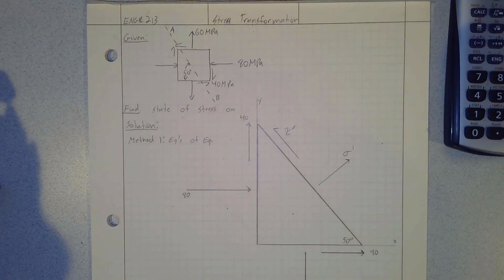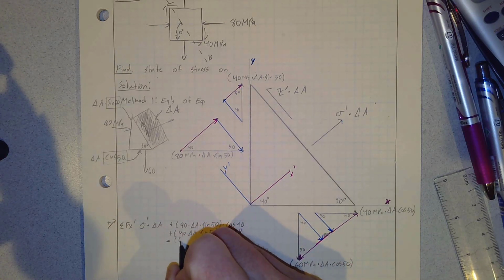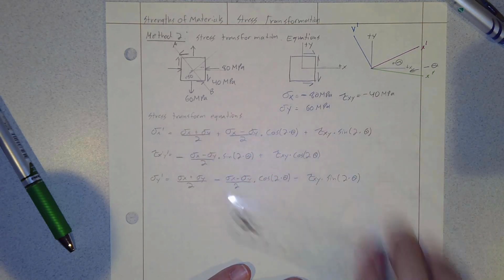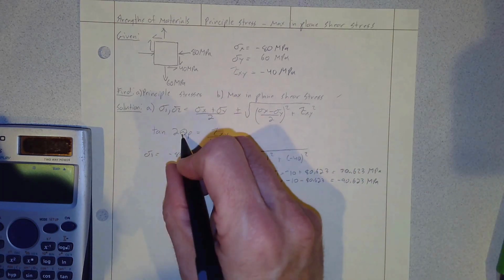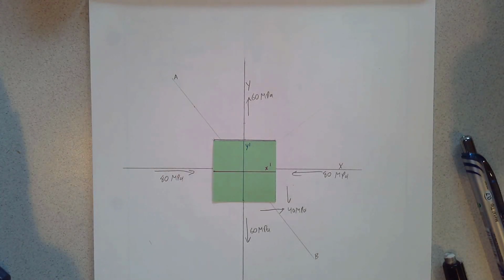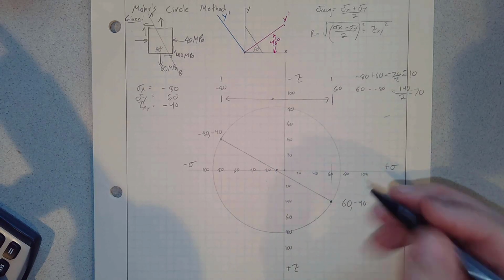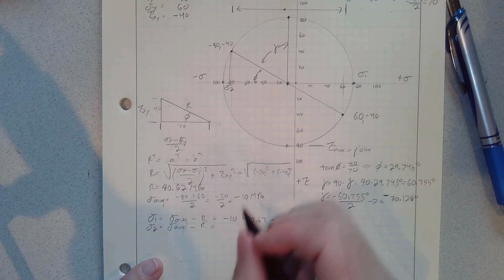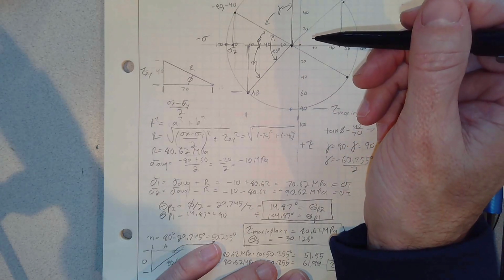Stress Transformations- Four methods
This video gives an over view of four methods of transforming the stresses on an element.  First it covers using a free body diagram and equations of equilibrium.  Second it uses the general equations of stress transformation.  Then it looks at the concept of principle stresses and max in plane shear stress.  Lastly it introduces Mohr's circle as a tool to use to find stress at any orientation

Chapters:
00:00 Start
00:08 Find stresses on rotated element using equations of equilibrium
26:09 Find stresses on rotated element using stress transformation equations
37:00 Find Principal stresses, Max in-plane shear stress and average normal shear stress
1:03:04 Mohr's circle